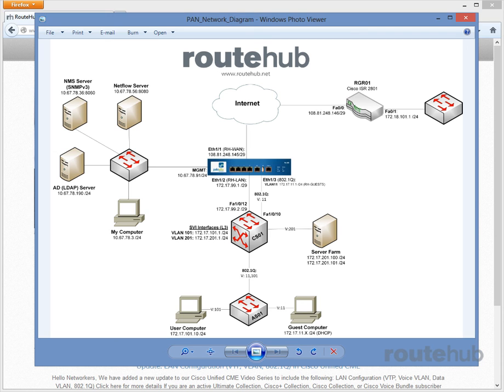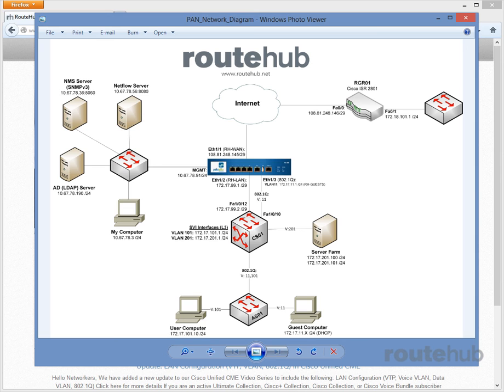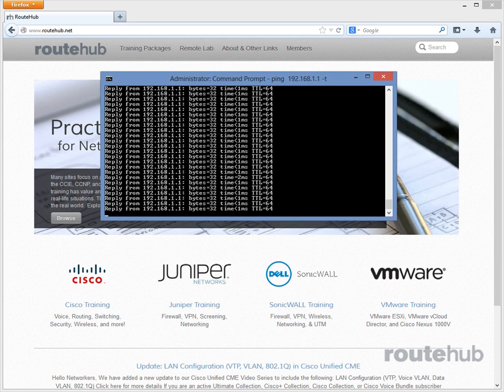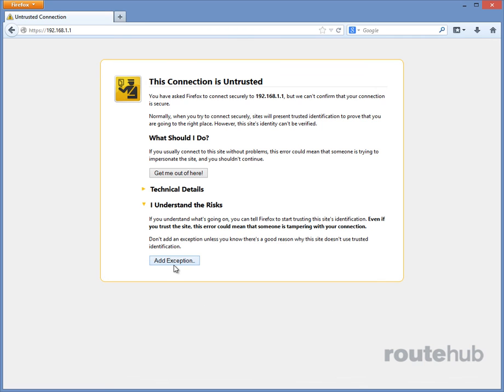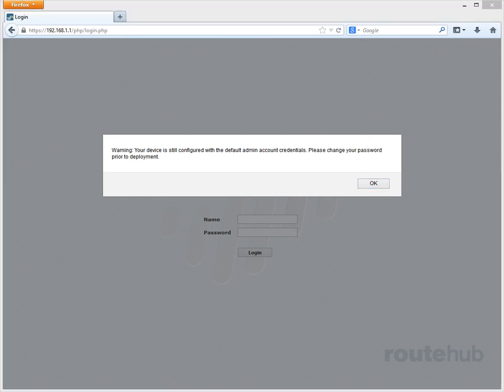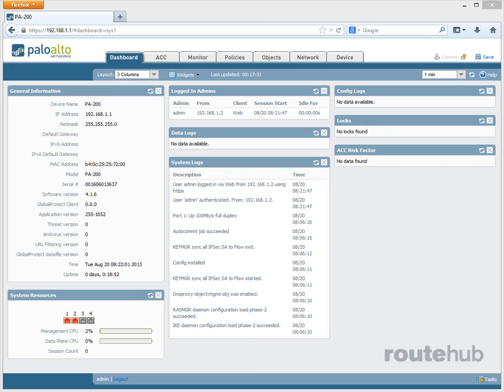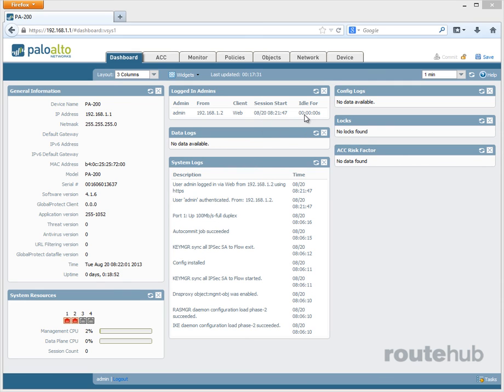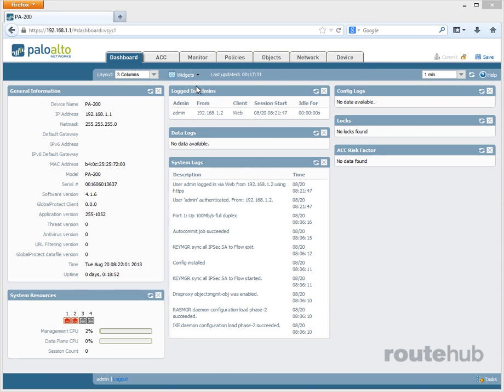PAN Initial Access 1